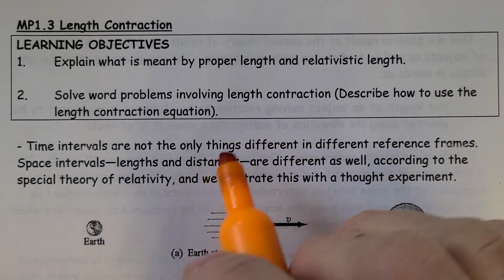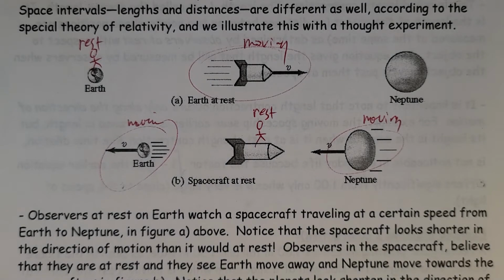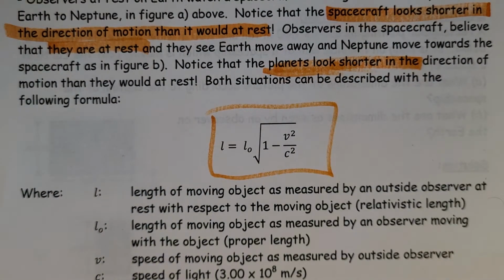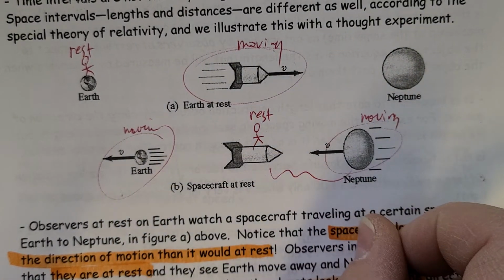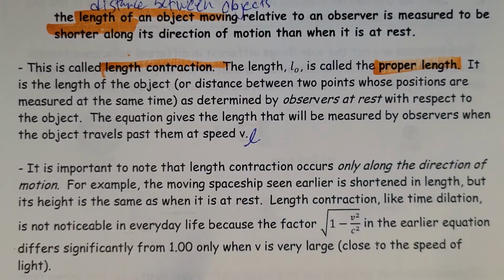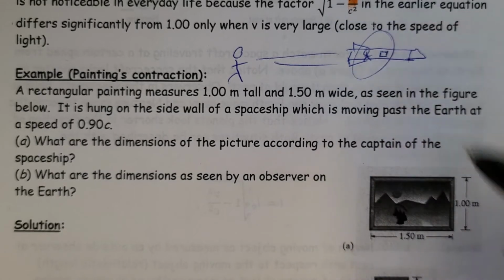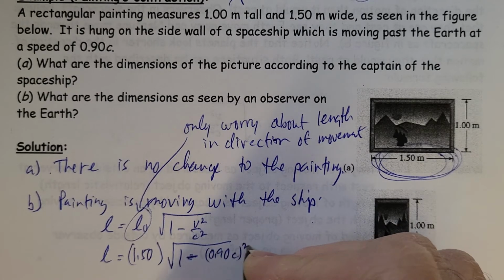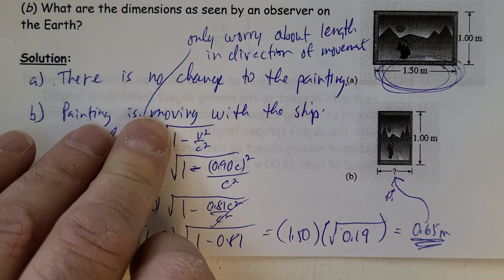MP1.3 Length Contraction PI